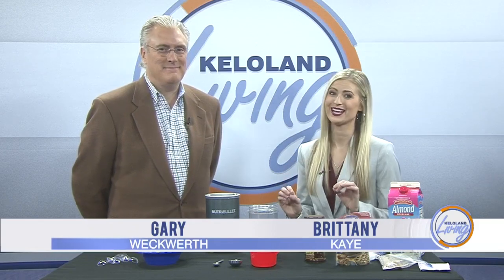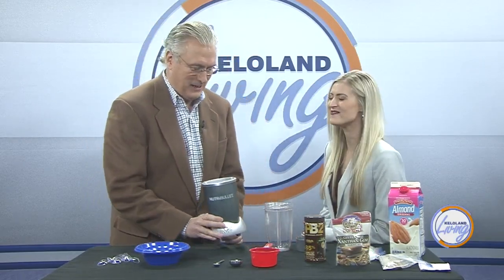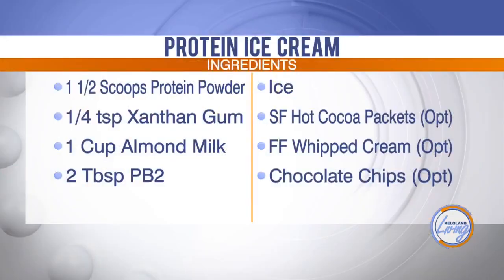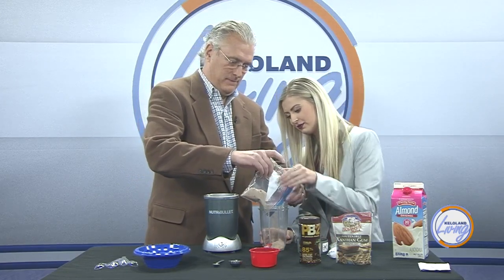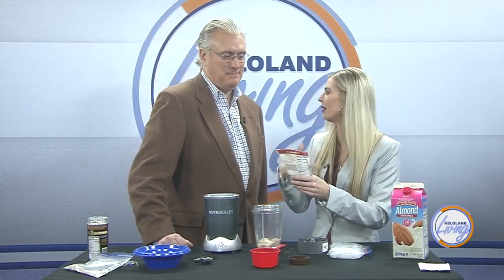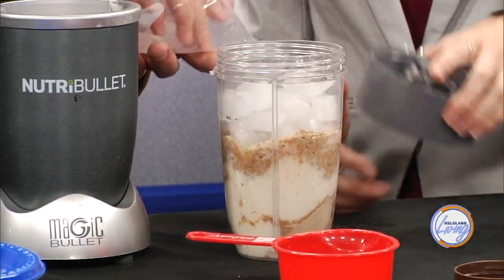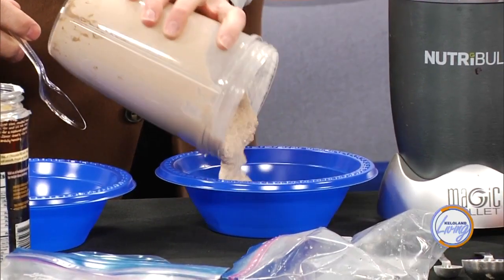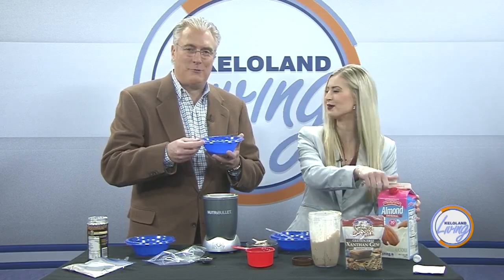KELOLAND Living: Protein Ice Cream